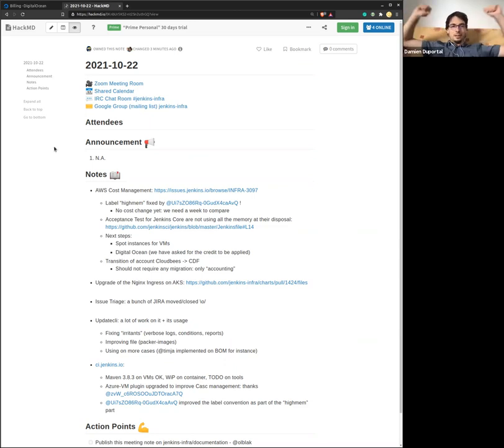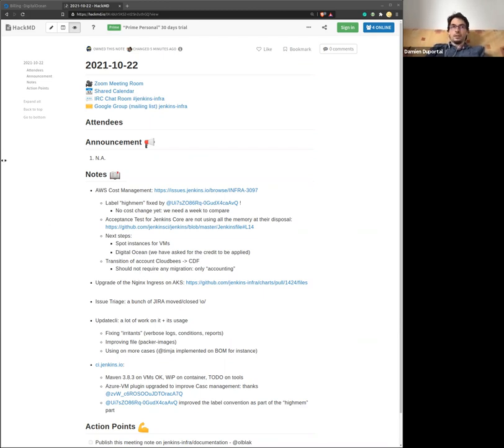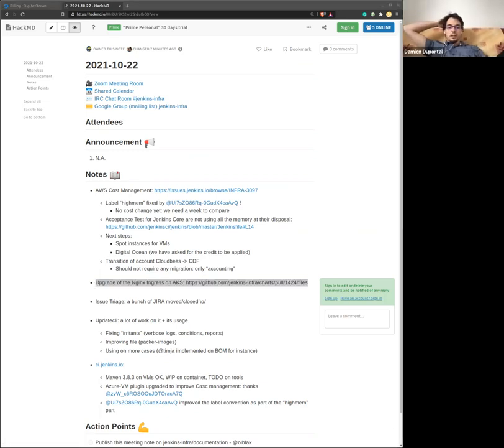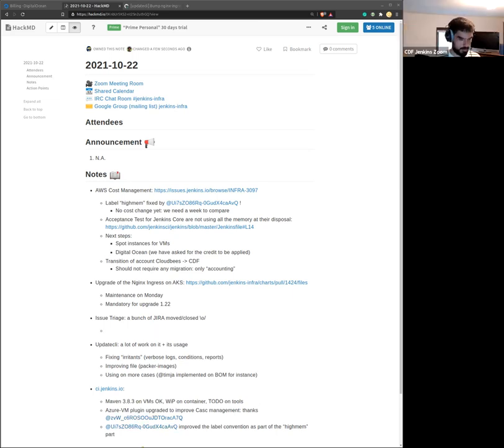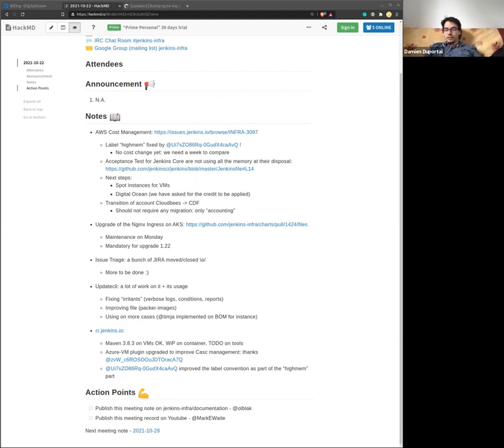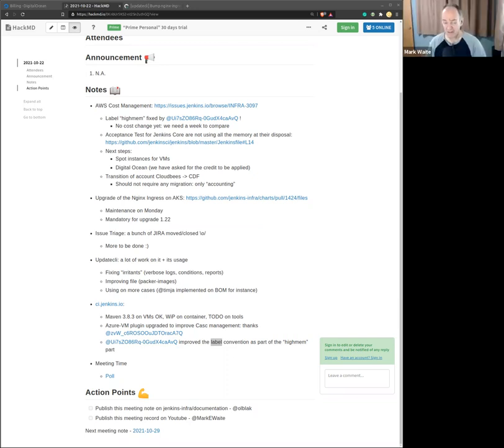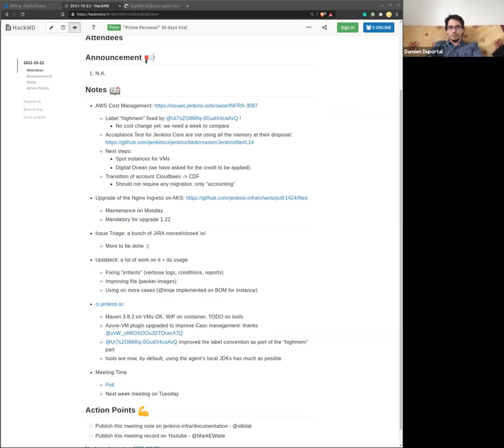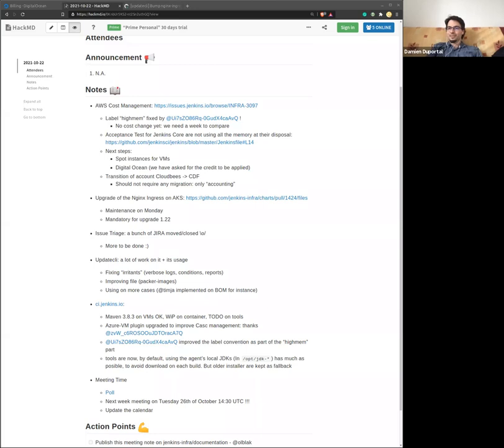2021 10 22 Jenkins Infra Meeting